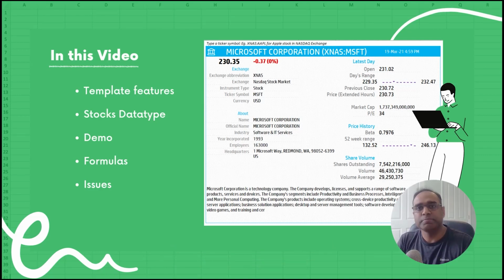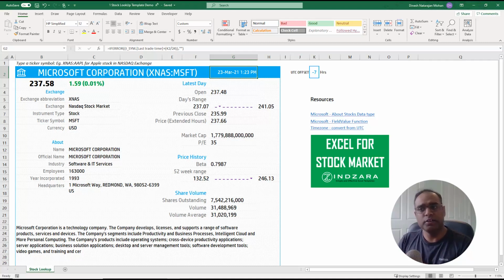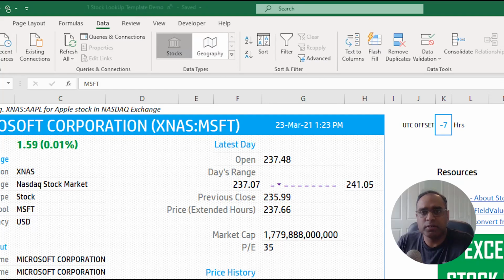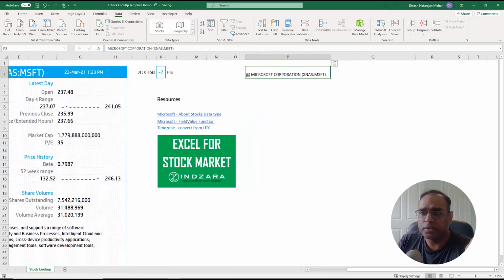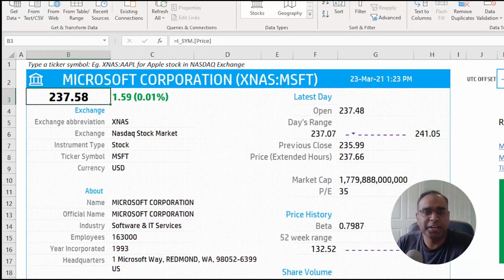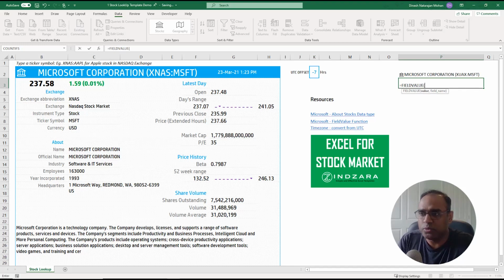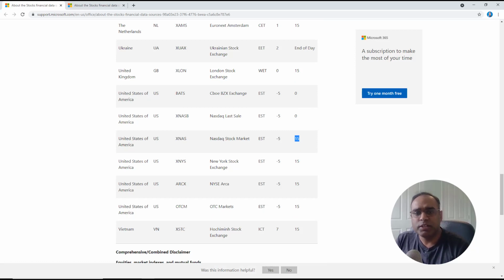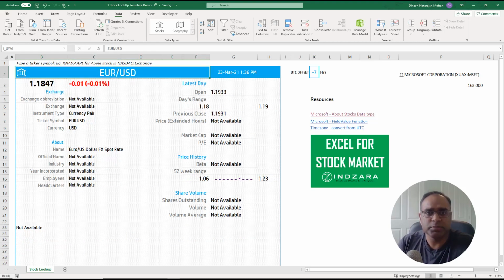Stock Lookup Excel Template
Download this free template to look up stock prices and other information for any stock in Microsoft Excel. Refresh to receive price updates from Microsoft’s service.

Learn about the Stocks Data type and how to use formulas (dot formulas and FieldValue function) to retrieve this information.

0:00 Introduction
0:46 How to use the Stock Lookup Template
4:04 What is Stock Data Type (with Demo)
8:11 Formulas used
11:07 Known Issues

All the templates in this series will be available for you to download on indzara.com. Please visit